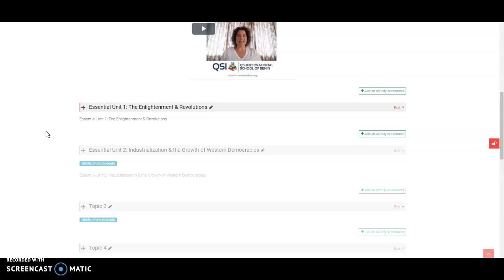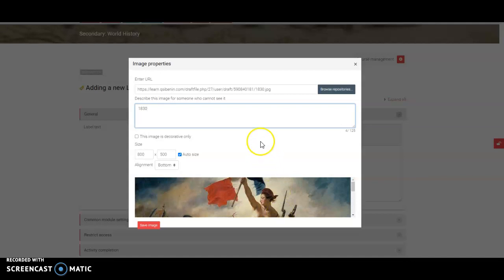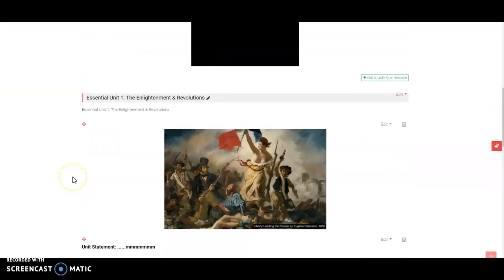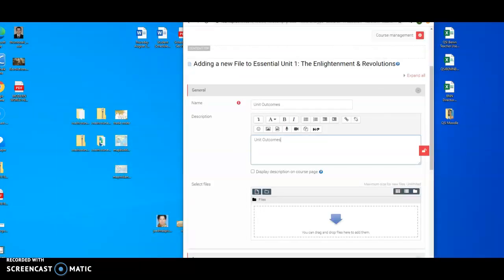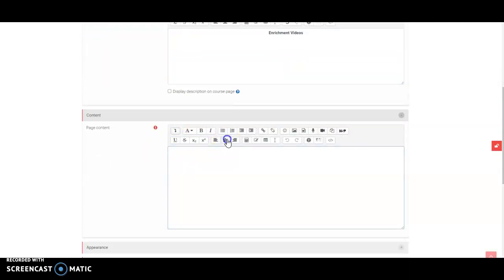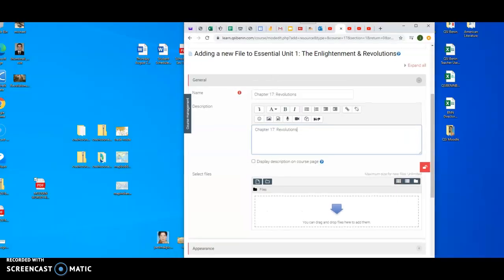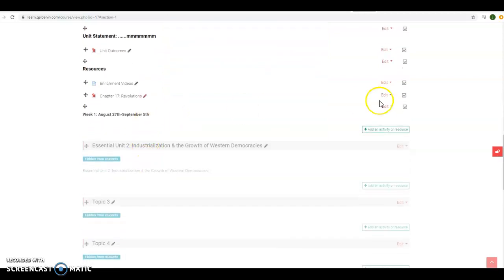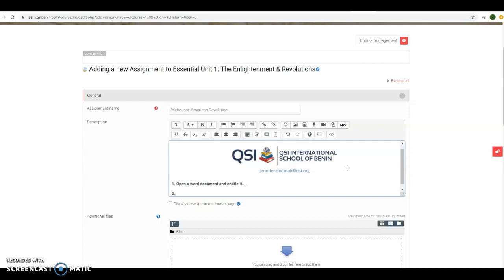Creating a Unit: Part 1